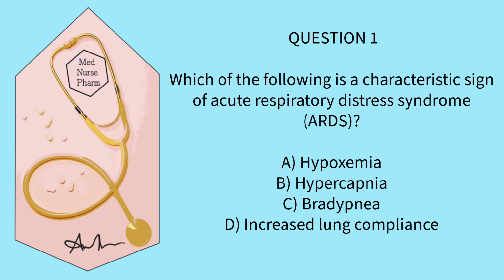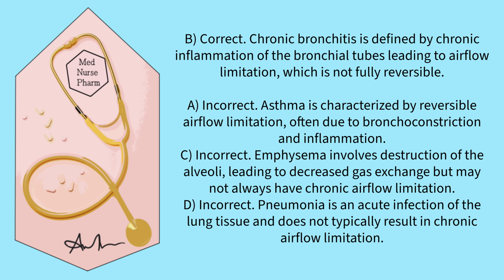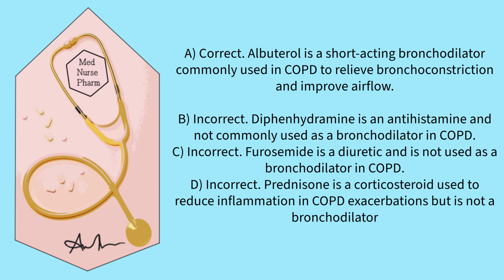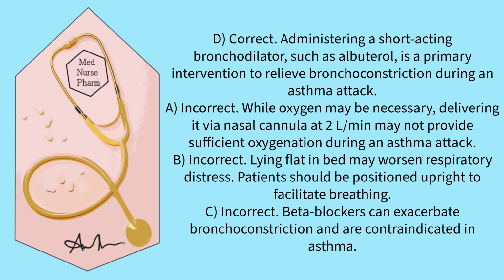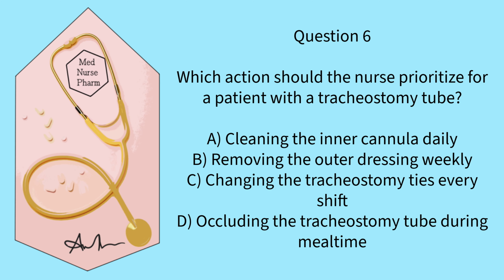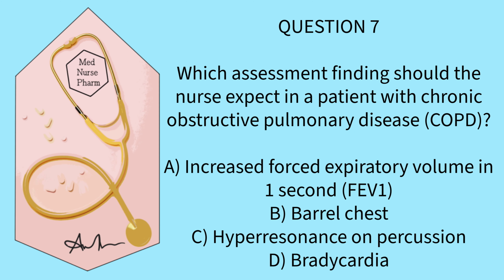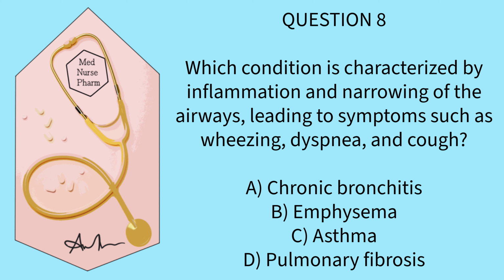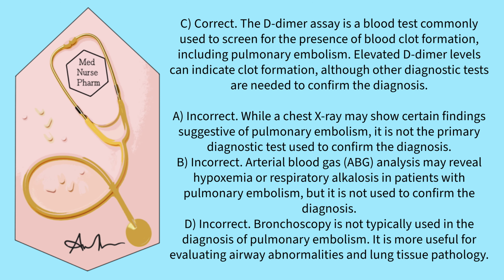Hesi Med Surg Review Respiratory System: 10 Essential Questions for Nursing Students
10 essential questions designed to bolster your understanding and readiness for the HESI Med Surg exam and ATI Med Surg Exam. Covering a range of topics from acute respiratory distress syndrome (ARDS) to chronic obstructive pulmonary disease (COPD) and pulmonary embolism, each question challenges your knowledge and critical thinking skills. Explore concepts such as bronchodilator therapy, tracheostomy care, and complications of mechanical ventilation. With detailed explanations for each option, you'll not only solidify your understanding of respiratory disorders but also hone your test-taking strategies.